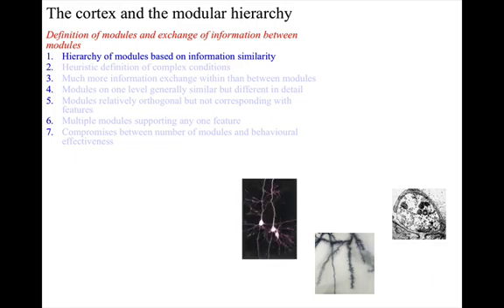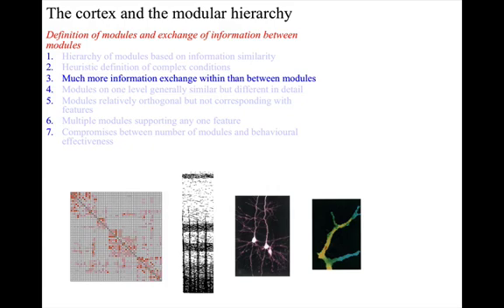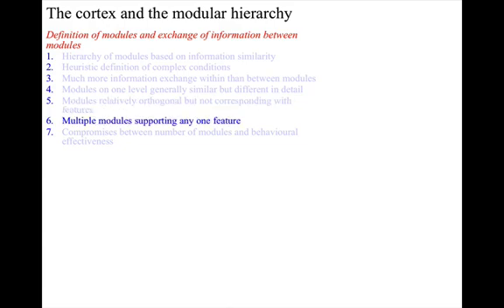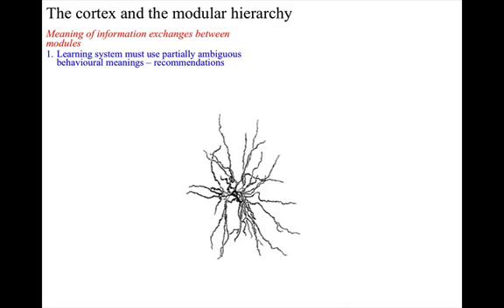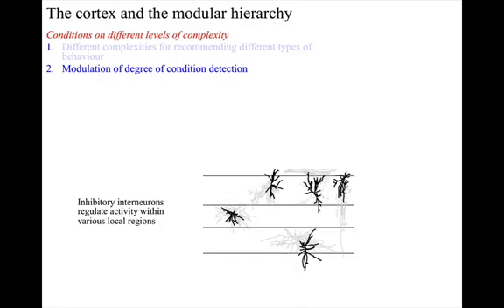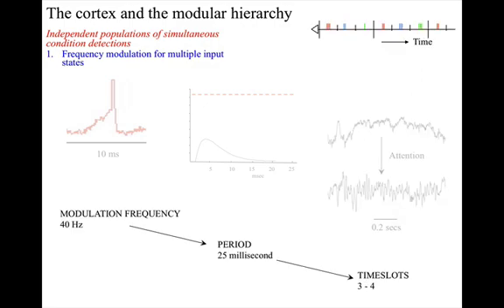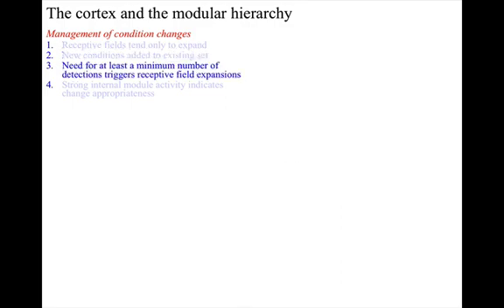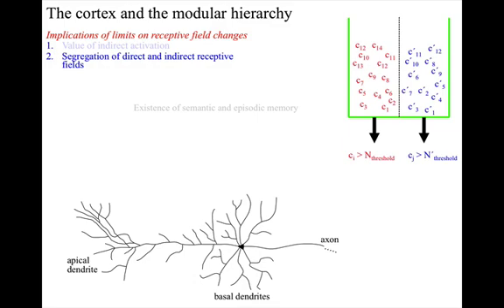L15 2 CortexComparedWithModularHierarchy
This is the second part of the first of four lectures demonstrating how the physical structure and properties of the brain reveal the presence of the architectural forms predicted by practical considerations. This first lecture describes the match between the predicted form of the modular hierarchy and the properties of the cortex. This part of the lecture compares the cortex with the predicted modular hierarchy in detail. The next part of the lecture is